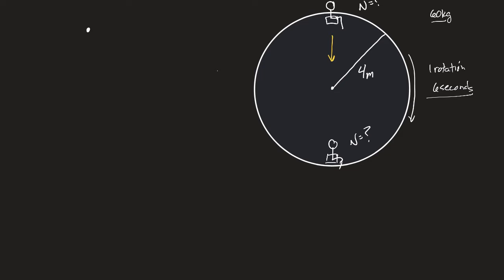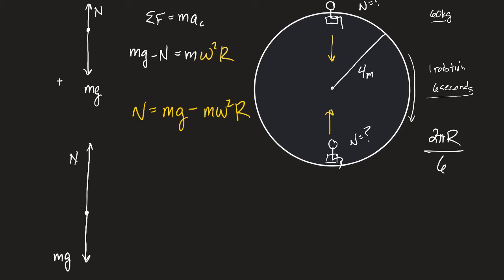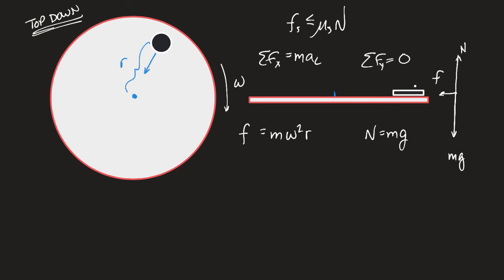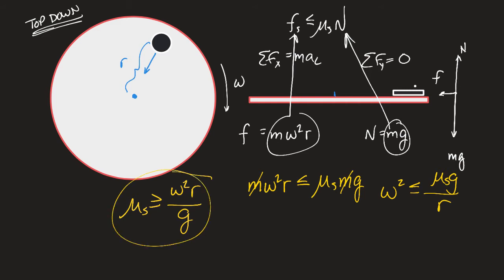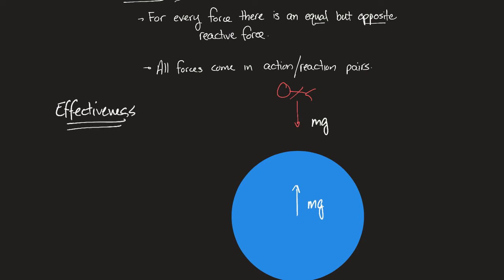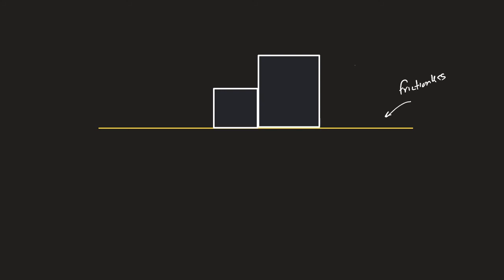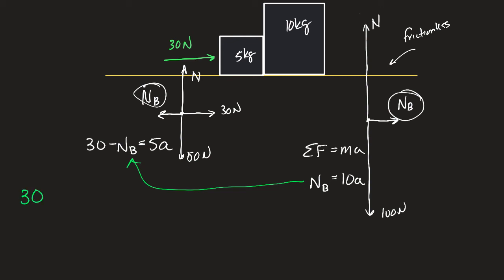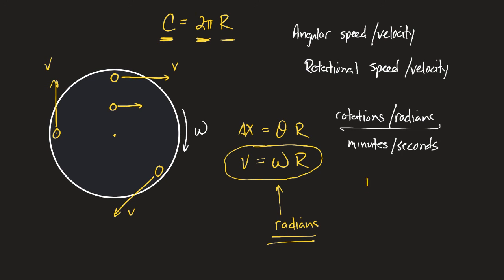UCM continued and intro to Newton's Third Law 3rd